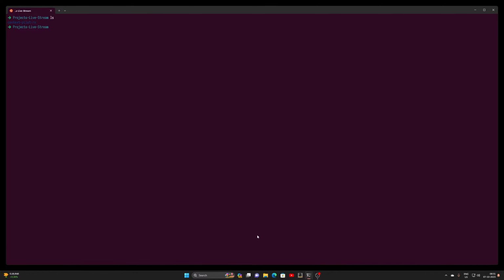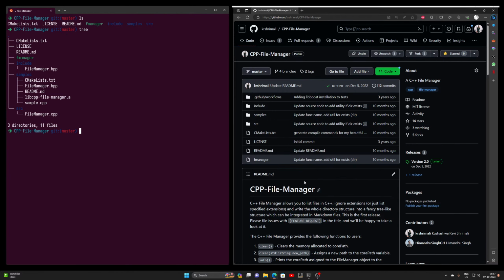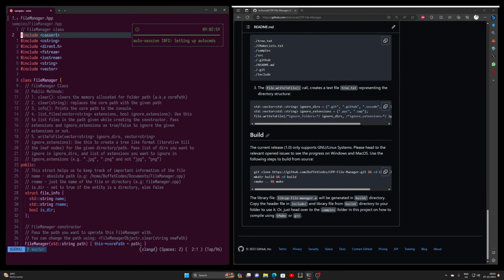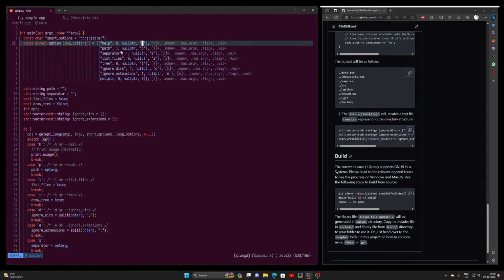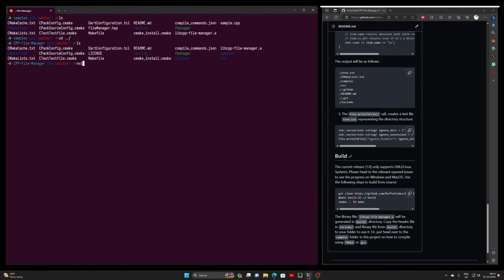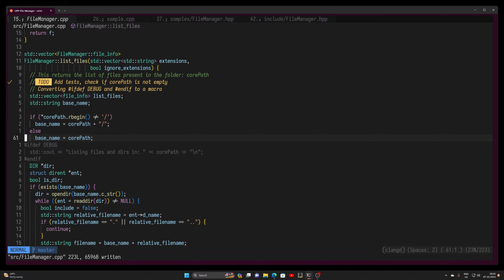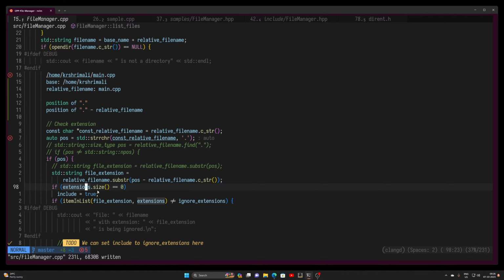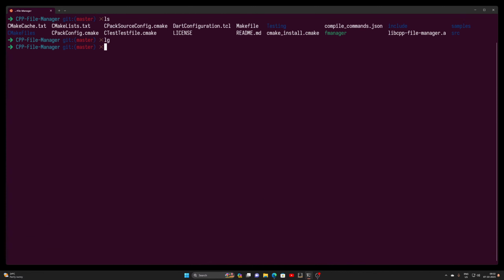Code walkthrough: CPP File Manager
Going to do a walkthrough of the project CPP File Manager